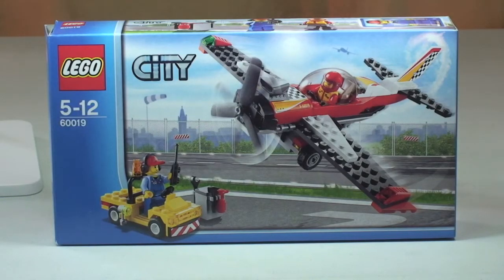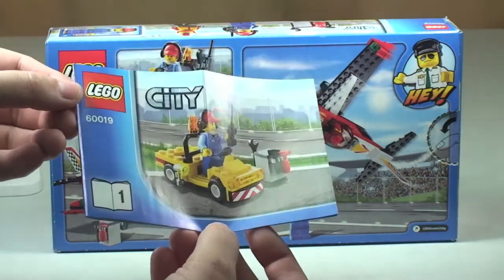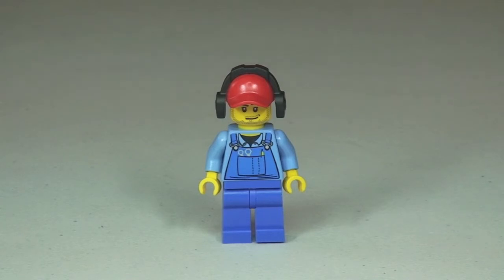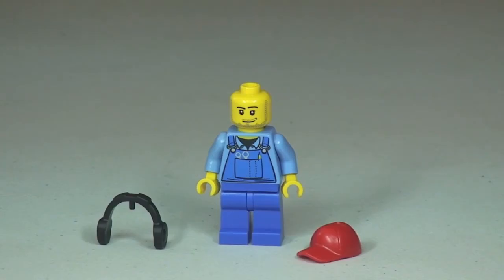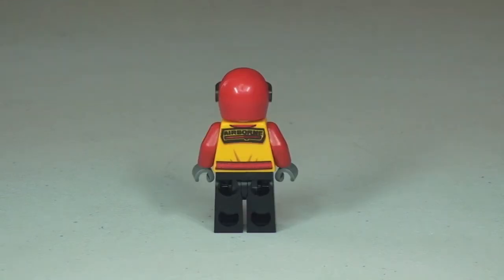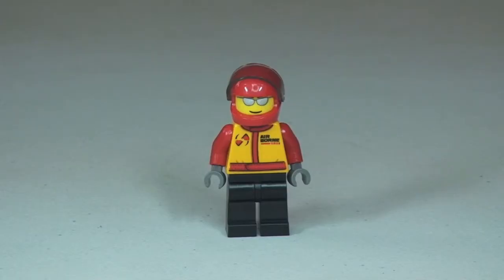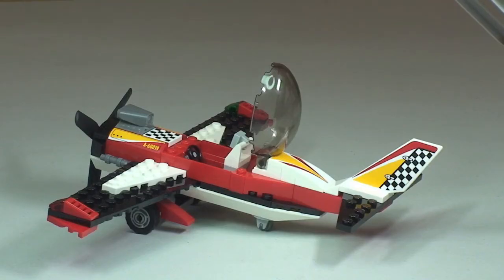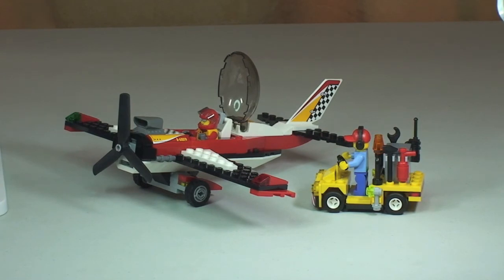LEGO City Stunt Plane set 60019 Review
My review of the LEGO City Stunt Plane set, 60019

Pull up alongside the sleek Stunt Plane in the Octan™ truck and fuel it up! Put the pilot in place, close the cockpit and get ready for fast-paced stunts in the skies of LEGO® City. Fire up the big engine, spin the propeller and lift off! Use the tools and fire extinguisher to make repairs and stay safe. Includes 2 minifigures with accessories: a pilot and a driver.

60019
Ages 5 - 12
140 pieces

Many Thanks

Destination Lego